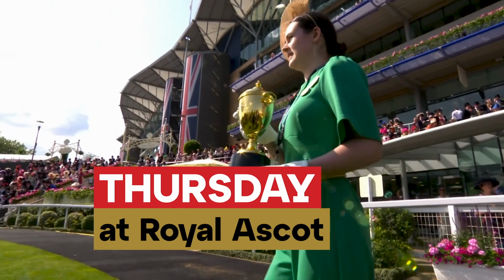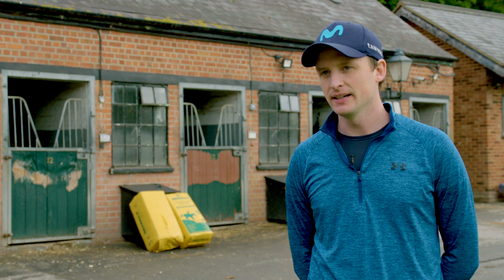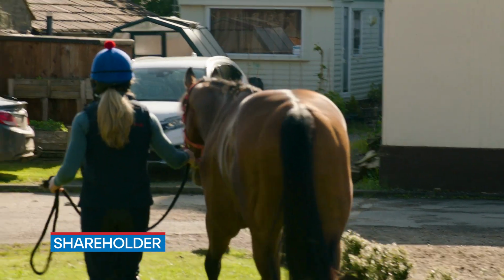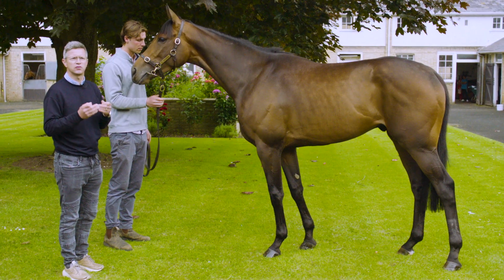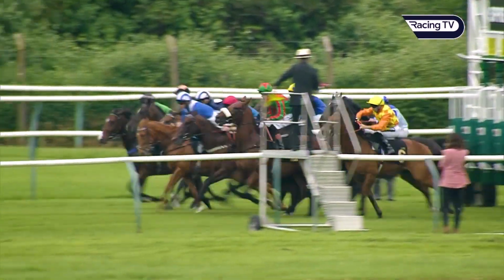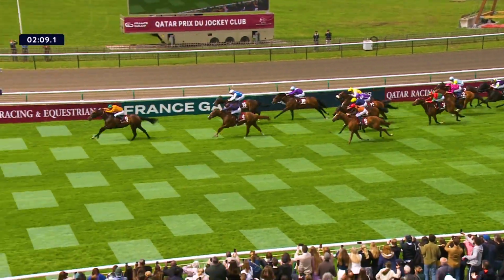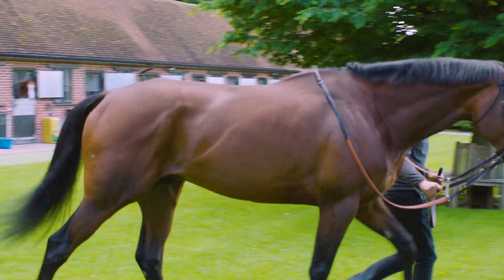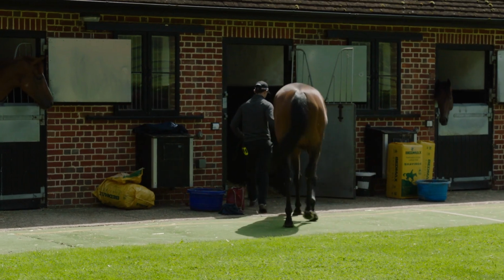Royal Ascot preview: Thursday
Ladies’ Day, GOLD CUP DAY.
This time last year, it was Courage Mon Ami’s time to shine…
Nick Luck assesses Wathnan’s ROYAL ASCOT THURSDAY runners, with the help of trainers Karl Burke, Archie Watson, Roger Varian, André Fabre, Hamad Al-Jehani and Ed Walker

0:00 Intro
0:24 Norfolk Stakes
0:41 Archie Watson on Aesterius
1:49 Karl Burke on Shareholder
4:31 The Gold Cup (watch the separate film
4:42 Britannia Stakes
4:55 Karl Burke on Native Warrior
6:02 Hampton Court Stakes
6:09 André Fabre on First Look
6:53 Hamad Al-Jehani on Make Me King
7:33 Ed Walker on English Oak
8:58 Outro